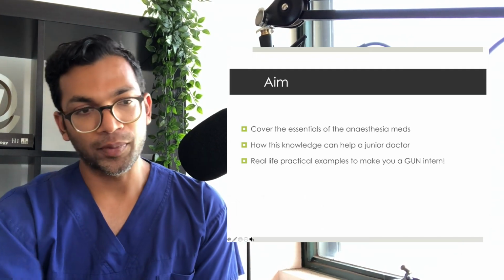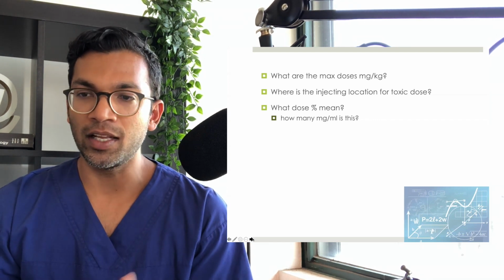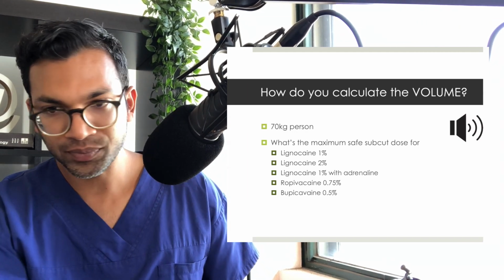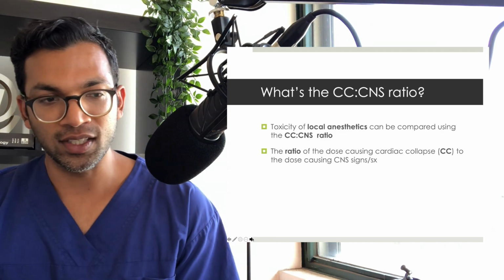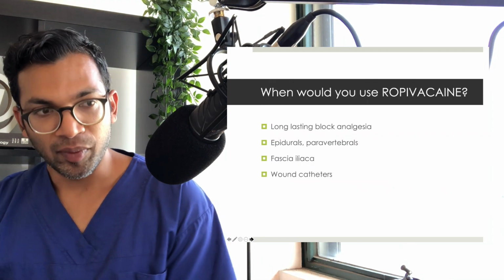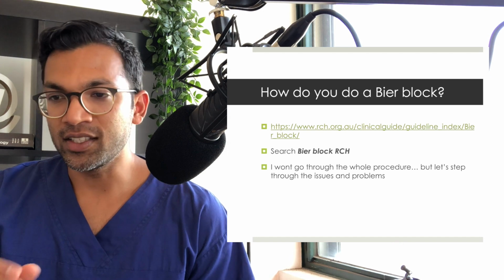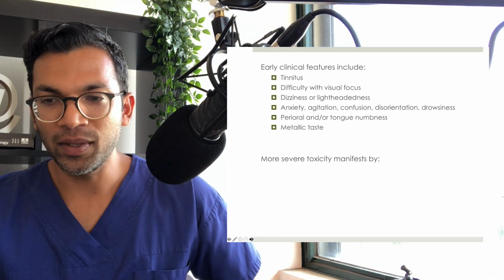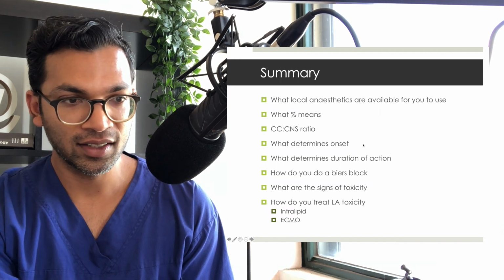5 Local Anaesthesia safe practice tips you MUST KNOW!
Local anaesthesia is an essential part of every doctors toolkit!

It is amazing how we can perform procedures painlessly and efficiently thanks to these amazing group of medications.

In this lecture I teach medical students some of the core principles that we learn during anaesthesia training... and some things that I think are advanced concepts but critical to safe practice and easy to learn!

1) Safe dosing
2) Injection sites
3) CC:CNS ratio
4) Signs of toxicity
AND
5) Advanced management steps worth learning now!

Maximum volume formula

max dose/kg x patient weight = TOTAL DOSE.

TOTAL DOSE divided by concentration = MAX VOLUME

eg.
SCENARIO 1
70kg patient needs lignocaine for skin suture of skin laceration.
You have 1% lignocaine vials.

lignocaine max dose subcutaneously is 3mg/kg.
1% solution is 10mg/ml concentration.

TOTAL DOSE = 3mg/kg x 70kg = 210mg

MAX VOLUME = 210mg divided by 10mg/ml = 21ml

SCENARIO 2

100kg patient needs lignocaine for suture of multiple skin lesions.
You have 2% lignocaine with 1:200000 adrenaline.

lignocaine with adrenaline max dose subcutaneously is 7mg/kg.
2% solution is 20mg/ml concentration.

TOTAL DOSE = 7mg/kg x 100kg = 700mg

MAX VOLUME = 700mg divided by 20mg/ml = 35ml